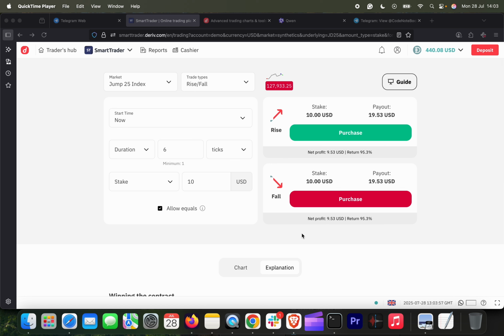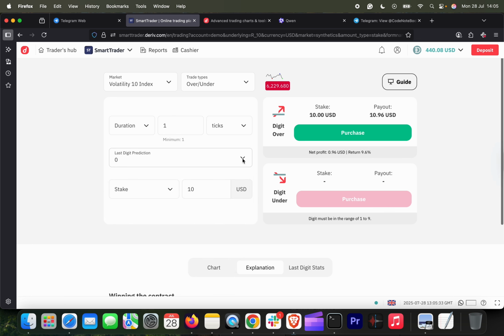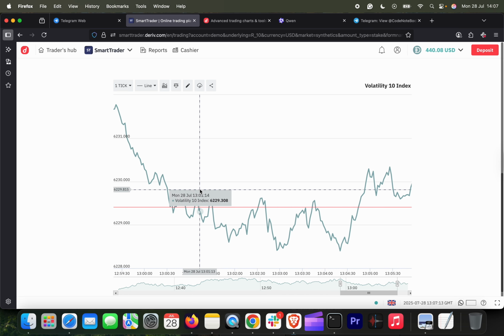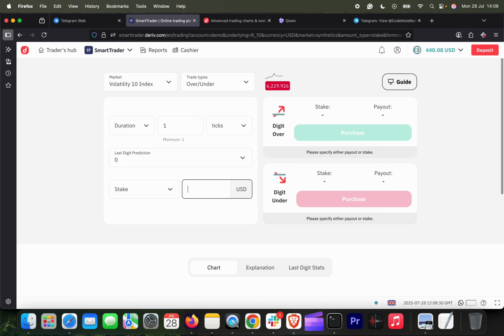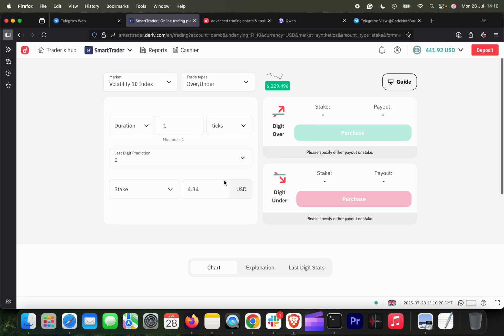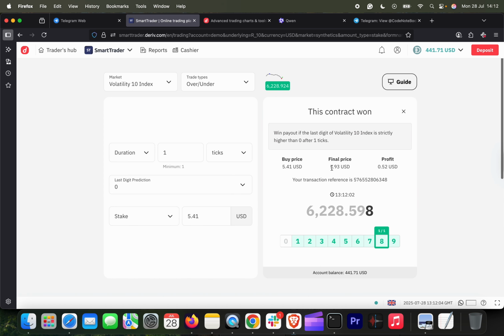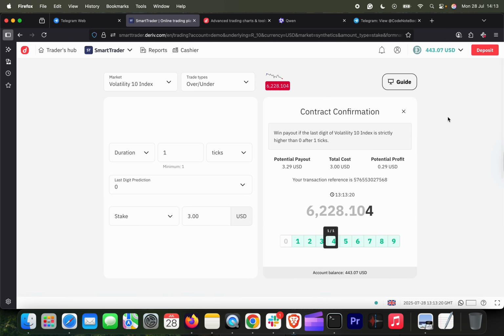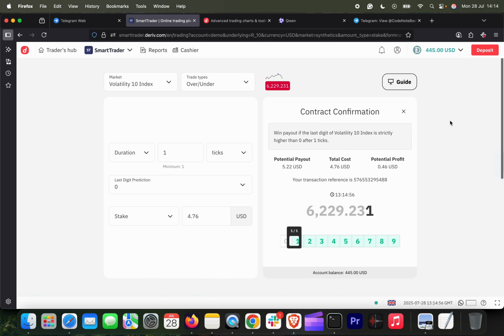Beginners' 90% Risk-Free, "No Greedy Strategy" to earning a minimum of $10 - $20 daily.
No experience needed, every idiot can do this! No complicated analysis, no crazy chart pattern to study, no sleepless night trying to figure it out. 90% almost guaranteed and assured way to earn $10 - $20 daily. You can start right away. Don't take my word for it, just pay attention and do exactly what I do. Only your greed can stop you!